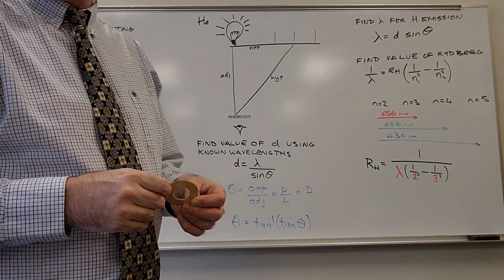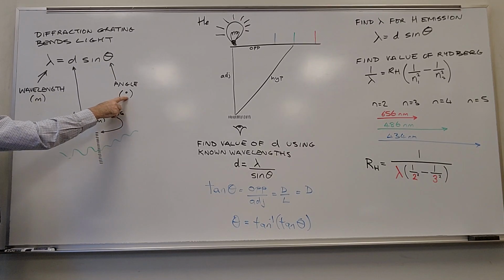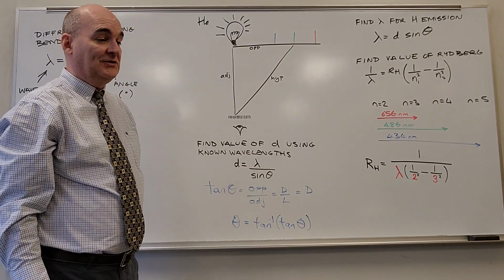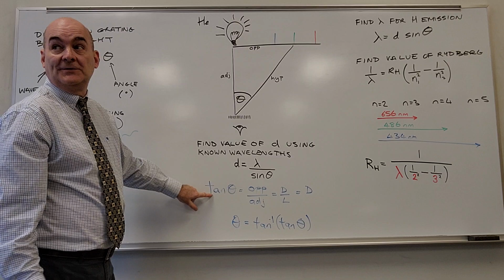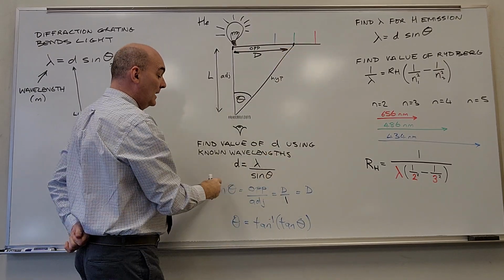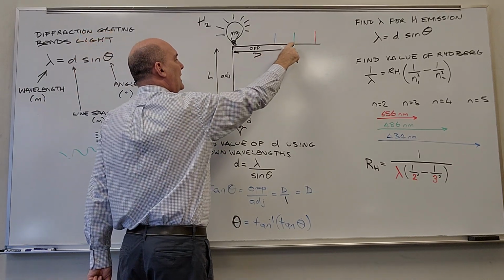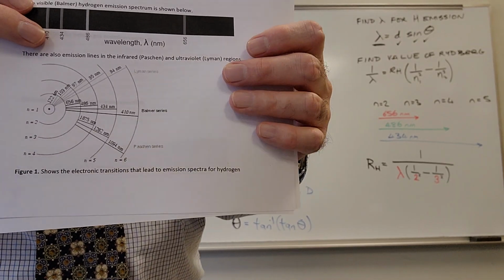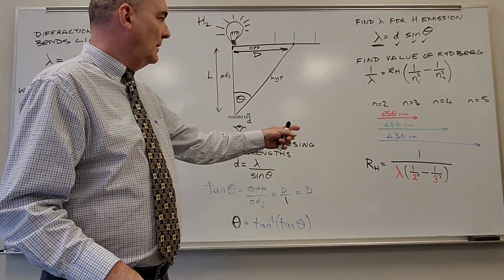CHE 1142: Lab 6. How To Perform Rydberg Calculations